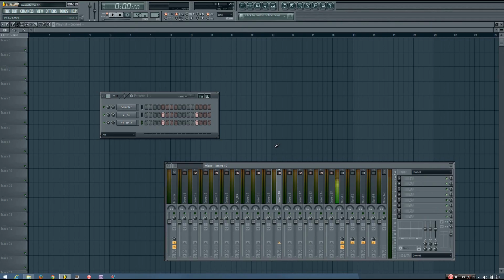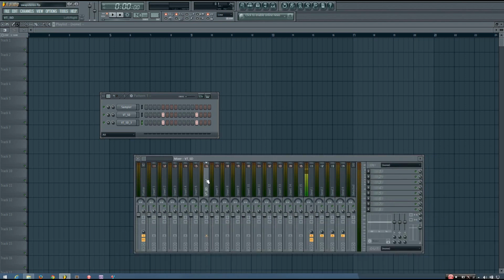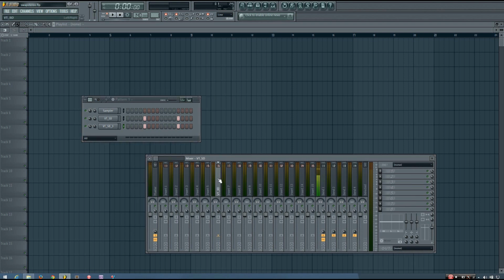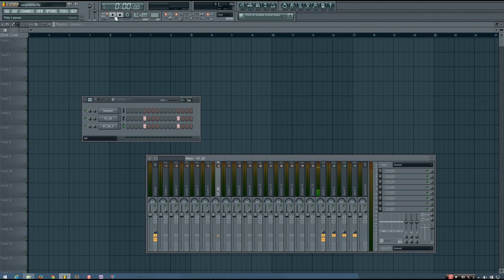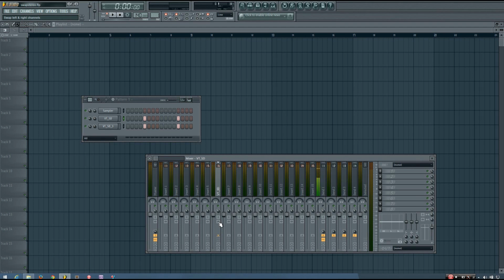Mixing Tutorial: Swap Stereo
In this tutorial I introduce you to the "swap stereo" parameter and explain what it does.  This video features FL Studio, but most DAWs should have a similar option.